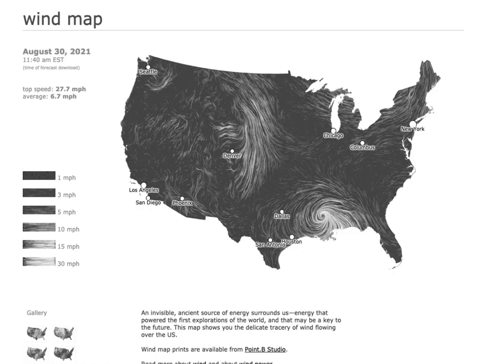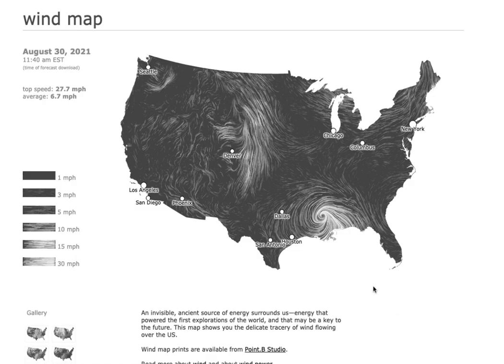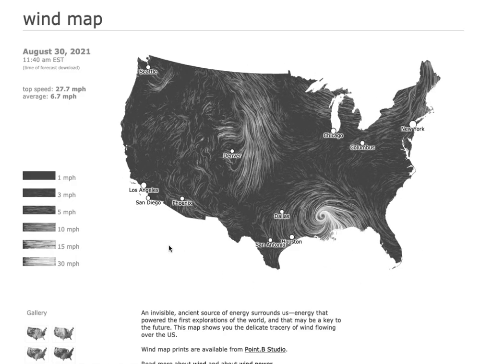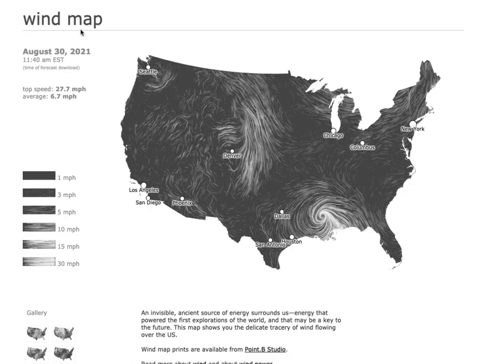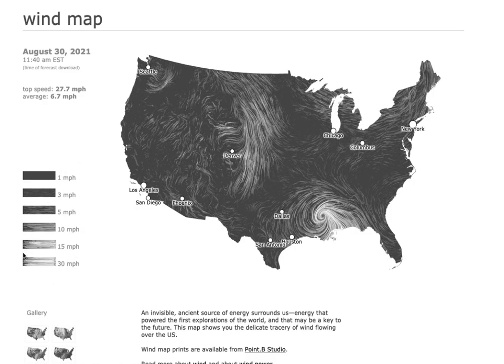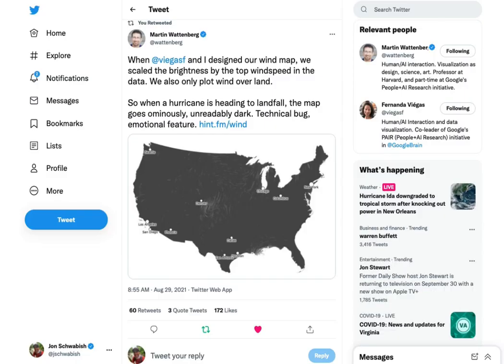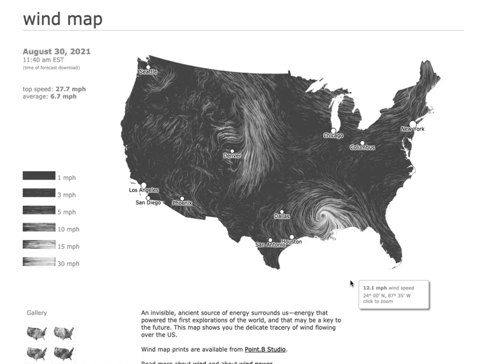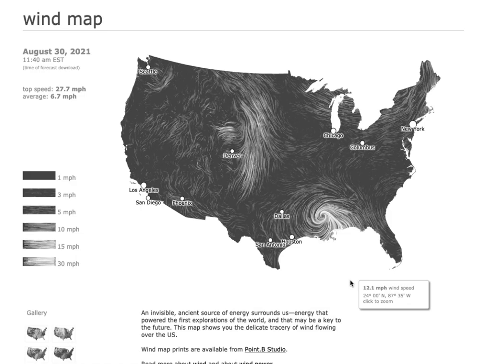Wind Map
This data visualization critique is intended to help viewers improve how they visualize their data. The creator(s) of this visualization may have constraints on time or tools or workflow that I am not aware of. The purpose of this critique is to try to offer constructive ideas about the effective presentation of data.